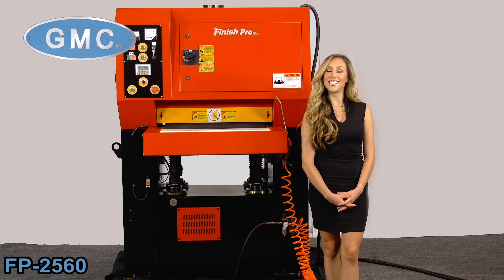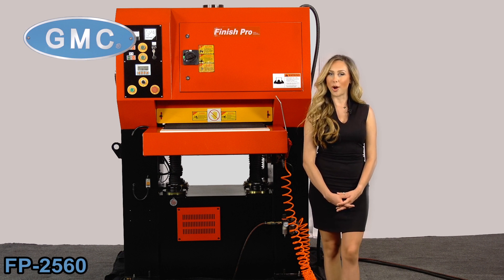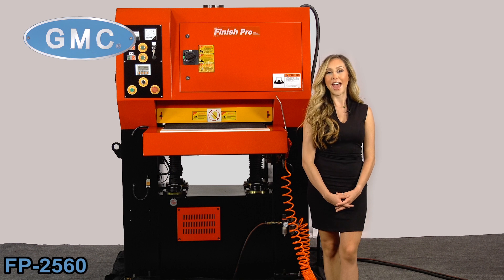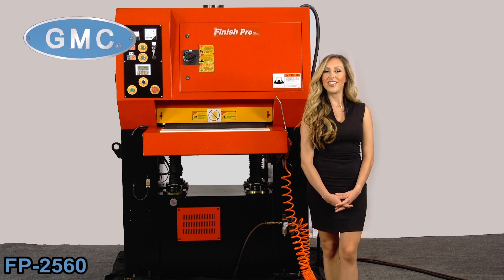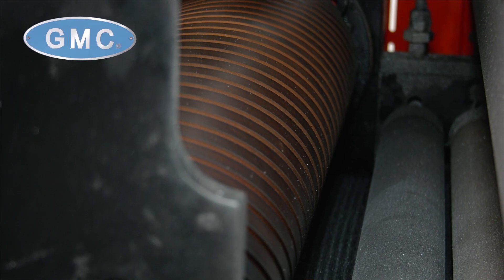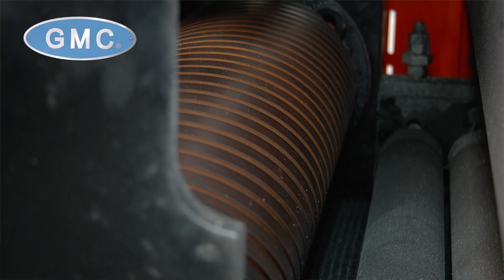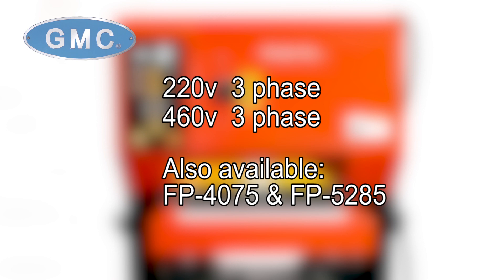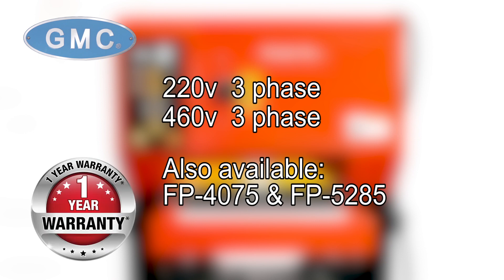GMC FP 2560 FINISH PRO METAL SANDER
We are the manufacturer of the Finish Pro line. Our timesaver type industrial grade metalworking wide belt sanders, are great for deburring and finishing parts in the production and manufacturing industries. Each sander comes with a three motor system, 4-Jackscrew table supports, and a motorized table lift with digital readout.

Save time with our effortless belt changing system. Avoid shutting down for hours to simply replace your metal wide belt. Our goal is to get you and your team back up in no time when a belt breaks in the middle of production.

GMC's timesaver type industrial wide belt sanders are robust, durable, and most importantly incredibly accurate. GMC metal wide belt sanders are equipped with a digital readout which can help the operator reach tight tolerances.